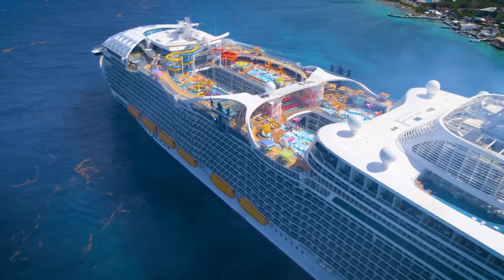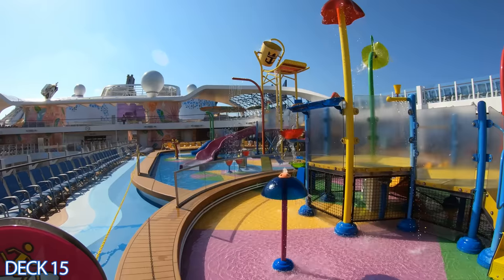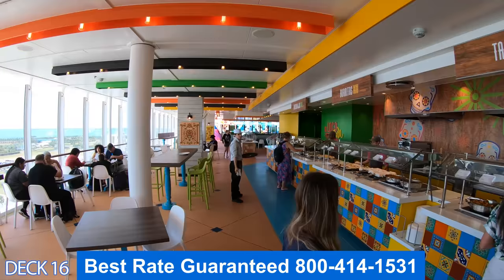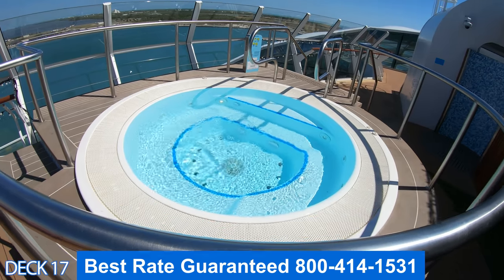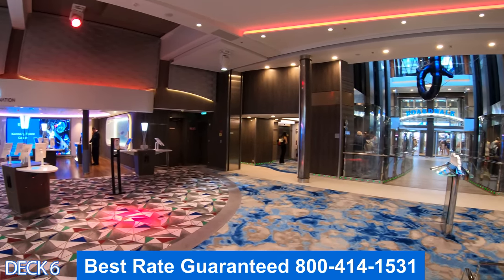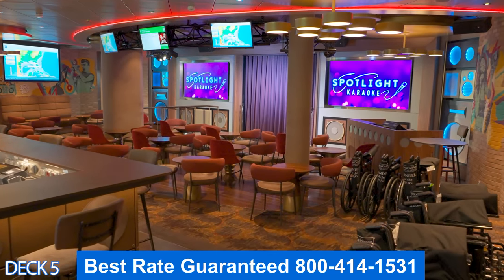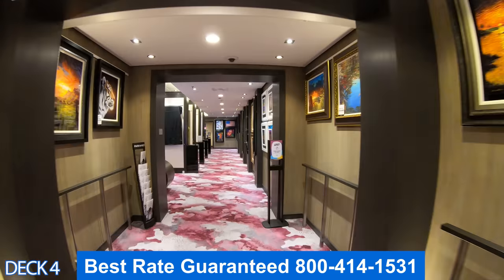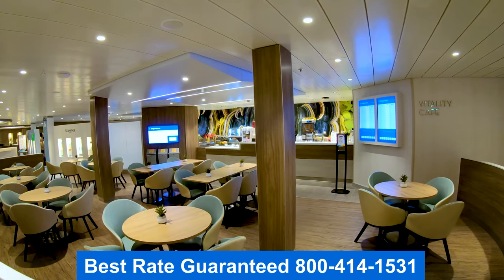Wonder of the Seas | Full Walkthrough Ship Tour & Review | New 2023 | Royal Caribbean Cruises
This is a full virtual cruise ship tour of the wonder of the seas cruise. Though ultra 4k video we tour all the public spaces. This tour is perfect if you are thinking about cruising on this ship.

Wonder of the Seas is the flagship of Royal Caribbean International. She was completed in 2022 in the Chantiers de l'Atlantique shipyard in Saint-Nazaire, France, the fifth in Royal Caribbean's Oasis class of cruise ships.